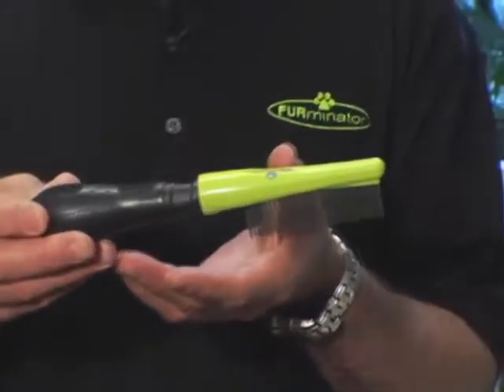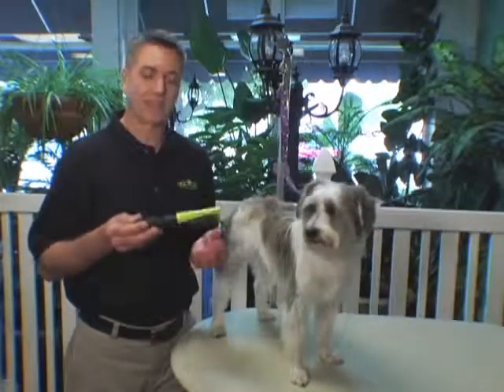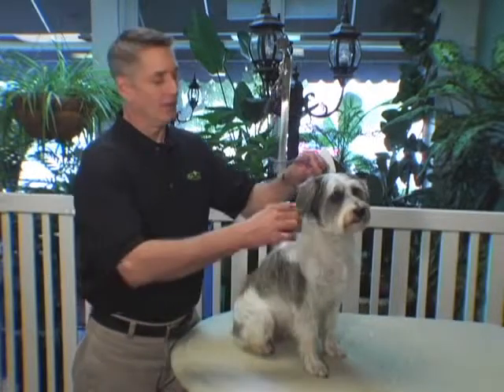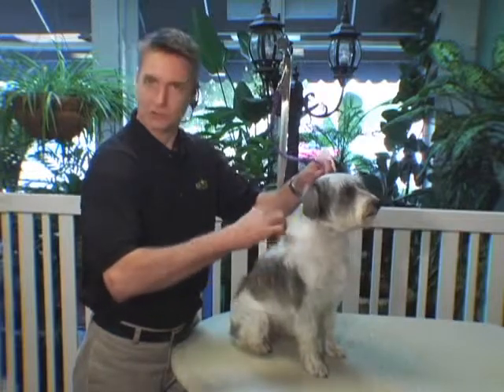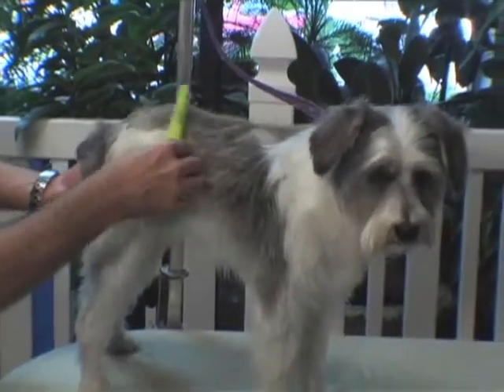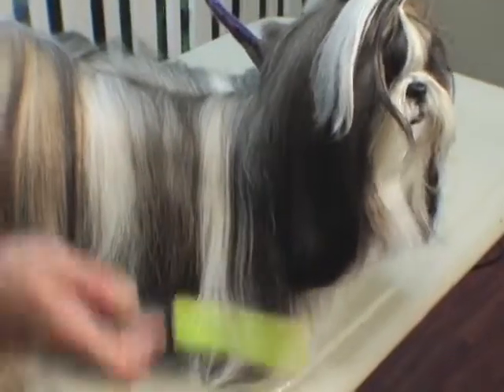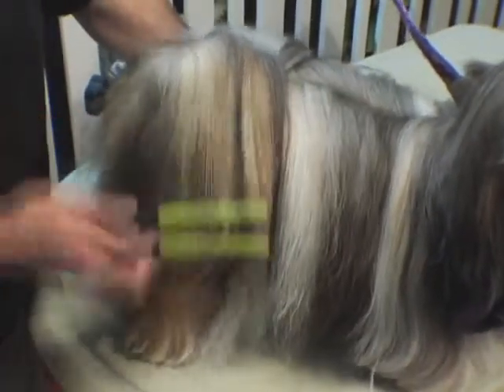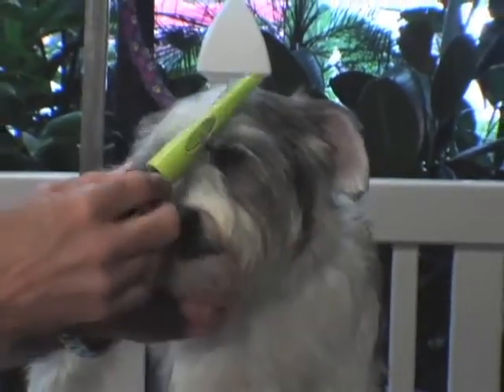Pente Furminator Para Acabamento Pequeno - Small Finishing Comb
Use esse pente diariamente para manter a pelagem de seu animal sem nós. Lembre-se de que um animal bem escovado é um animal limpo e feliz.